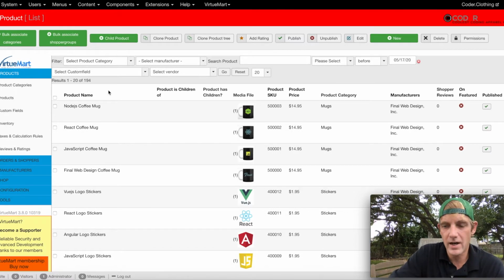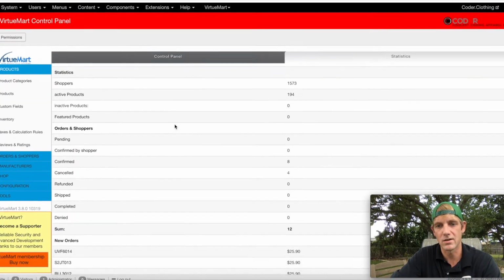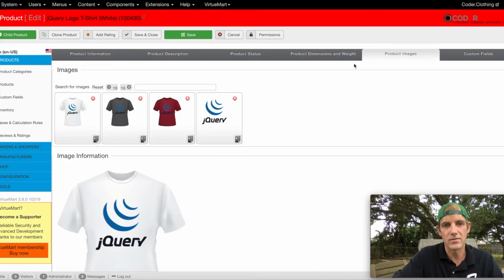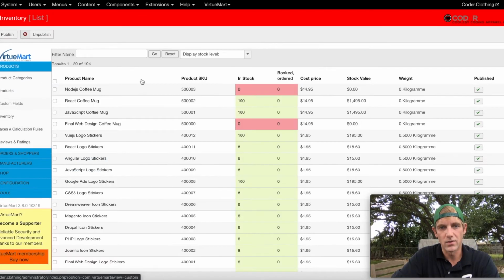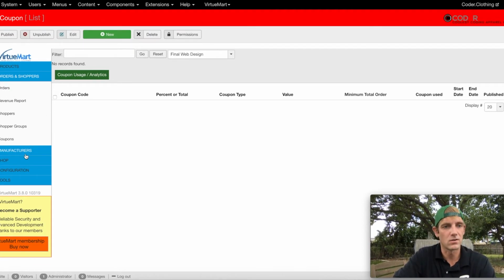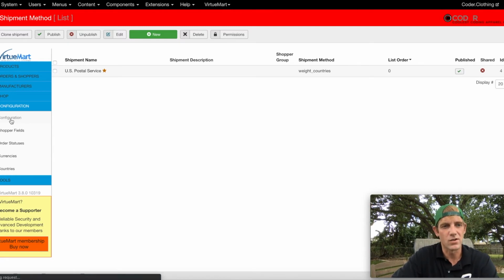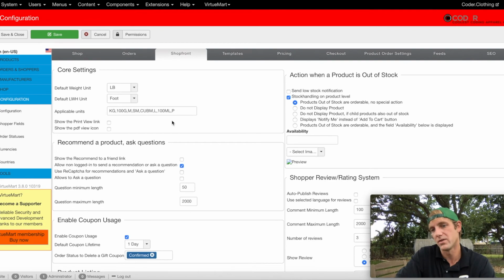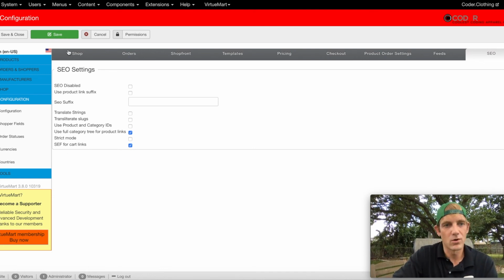VirtueMart: The Joomla eCommerce Solution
VirtueMart is the powerful eCommerce extension popularly used on the Joomla platform.

0:00 VirtueMart Introduction
0:30 Front-end Features
0:52 VirtueMart Backend Features
1:06 VirtueMart Dashboard
1:15 Product Categories
1:32 Products
2:45 Custom Fields
3:00 Product Inventory
3:20 Taxes & Calculation Rules
3:29 Reviews & Ratings
3:40 Orders
3:56 Coupons
4:15 Manufactures
4:25 Shop
4:50 Configuration
6:40 VirtueMart Conclusion